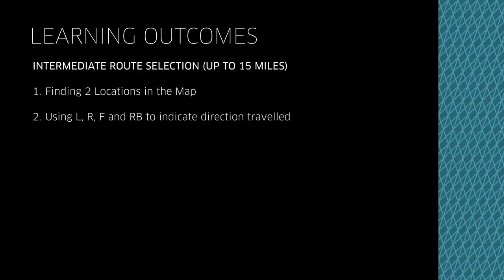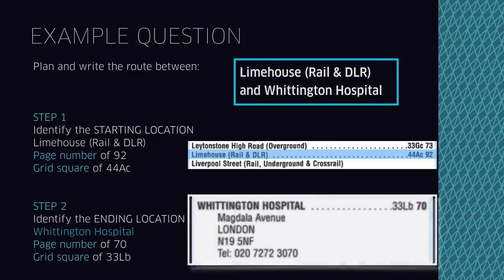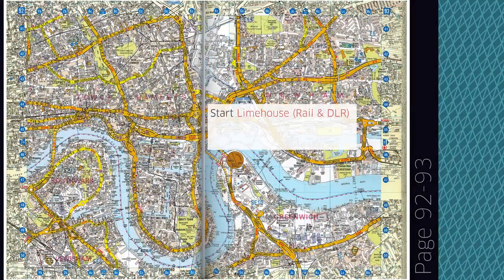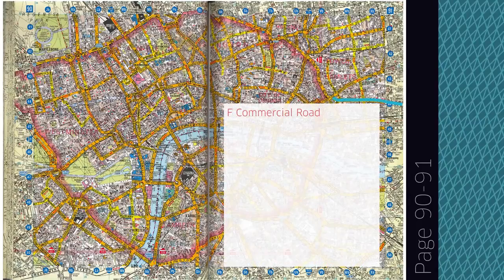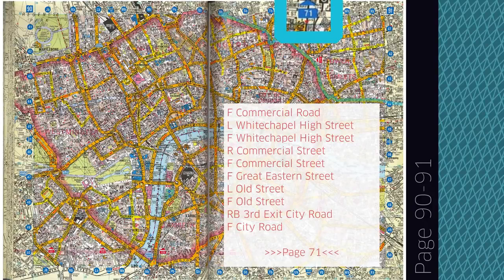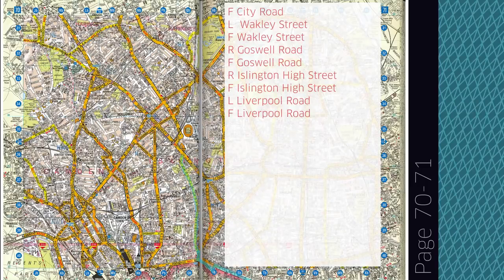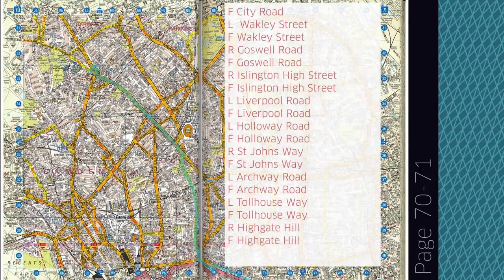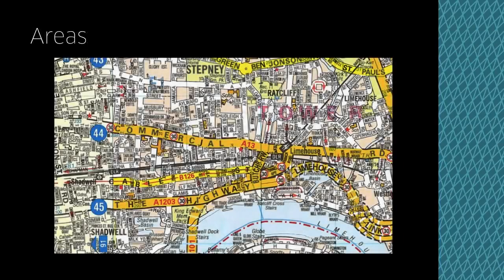UBER LONDON TOPOGRAPHICAL PREPARATION MODULE 3